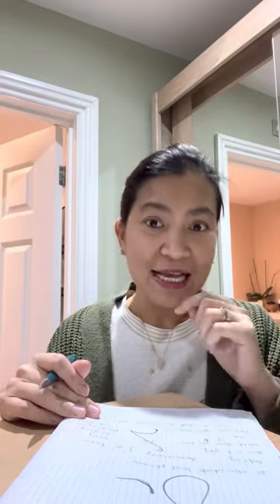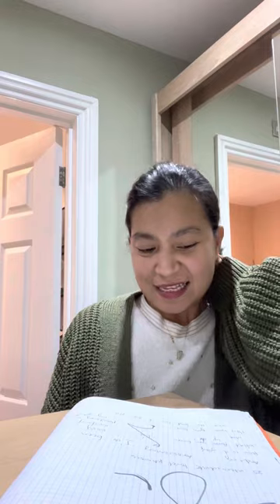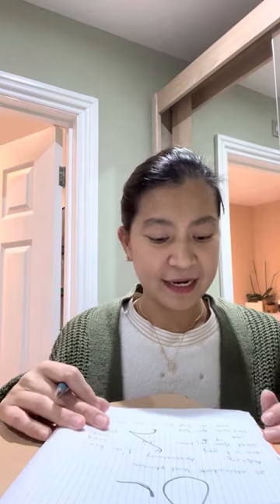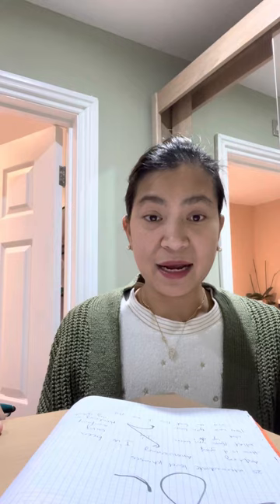Simple learning - short amateur tutorial